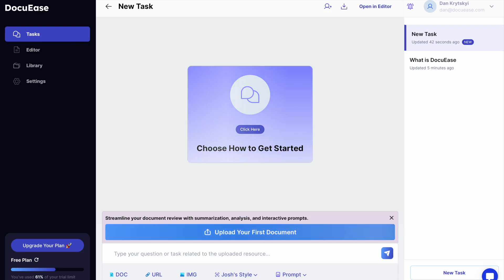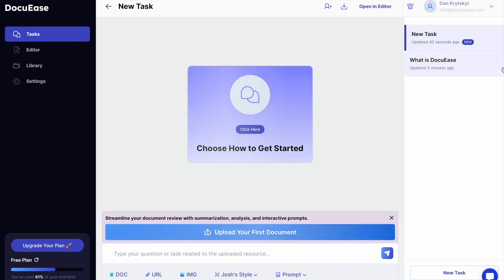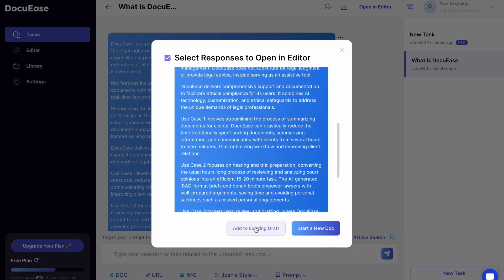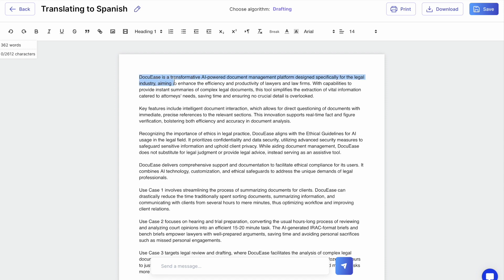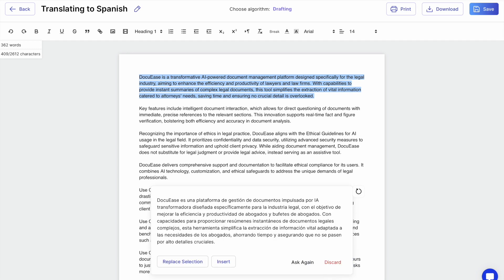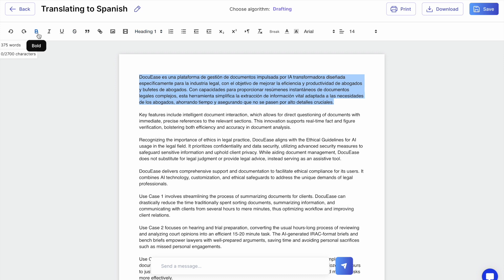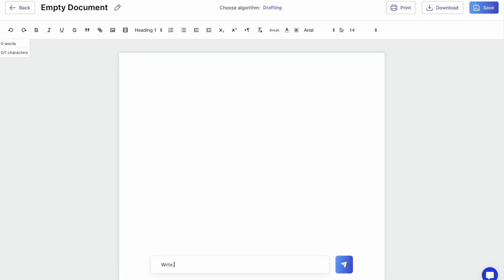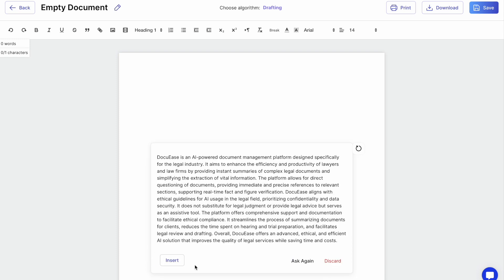DocuEase's AI-Powered Document Editor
Introducing DocuEase's AI-Powered Document Editor, a cutting-edge tool that revolutionizes the way you edit and analyze your documents. With the power of AI, this advanced editor offers a wide range of features to enhance your document editing experience.

One of the standout features is the AI-generated answers capability, which allows you to ask specific questions and receive accurate and relevant answers generated by the AI. This not only saves you time but also ensures that your documents are error-free and well-informed.

The text summarizer AI condenses lengthy texts into concise summaries, making it easier for you to grasp the main points and key information. This is particularly useful when dealing with lengthy reports or research papers.

The AI document analysis feature enables you to leverage the power of AI for comprehensive document analysis. It can identify and highlight specific areas that require attention, such as grammar and spelling errors, formatting inconsistencies, and structural improvements. With just a few clicks, you can task the AI to edit these areas, ensuring your documents are polished and professional.

With the AI response generator, you can effortlessly generate accurate and well-crafted responses to common queries or inquiries. This feature is particularly useful for customer support teams or professionals who frequently interact with clients or customers.

Say goodbye to manual editing and welcome the era of automated legal due diligence and efficient document editing. Experience the future of document editing with DocuEase's AI-Powered Document Editor.